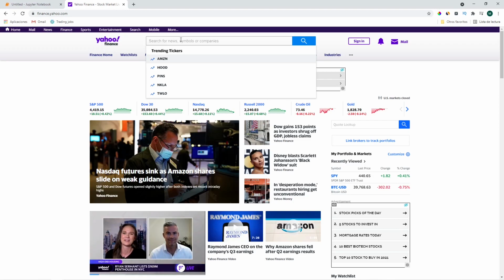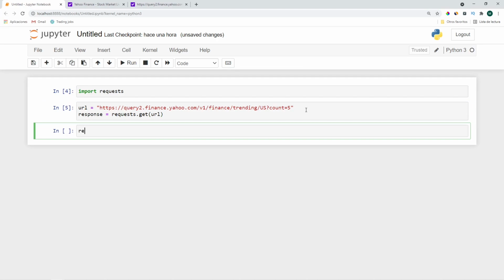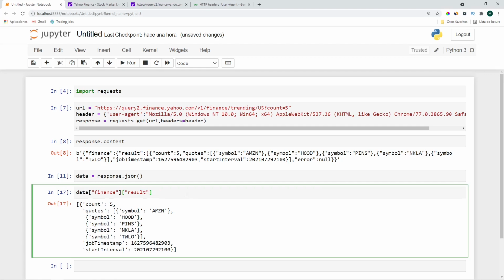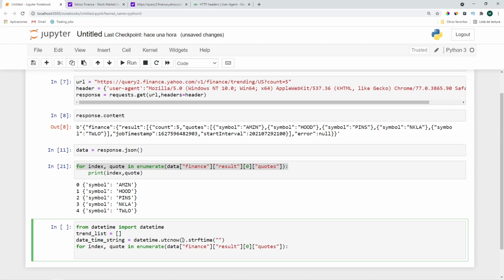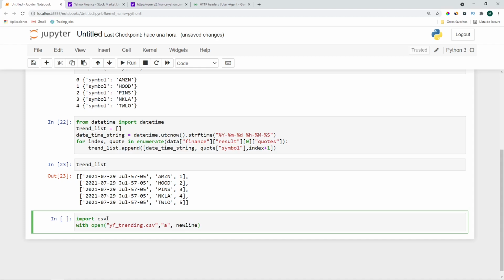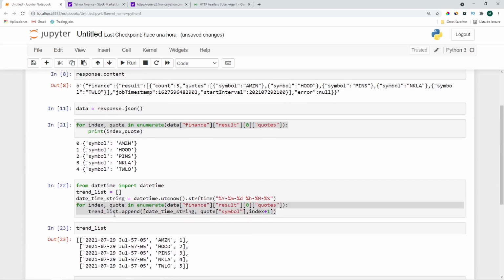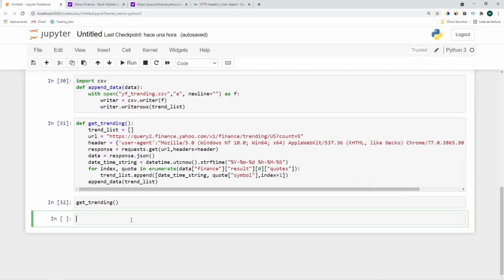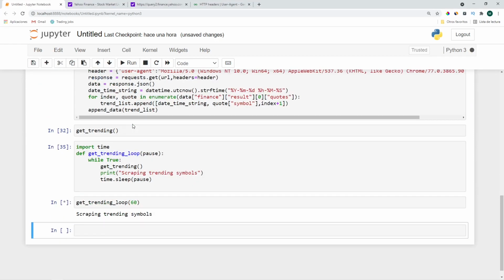Algorithmic Trading - Scrape Trending Stocks and Cryptocurrencies from Yahoo with Python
📟 BacktestXL Pro, the first Backtesting Framework for Excel!

✔️ In this video we create a scraper that periodically fetches the most popular and trending symbols according to Yahoo Finance.
✔️ These can later be used as signals for going long or short on a specific trending asset.